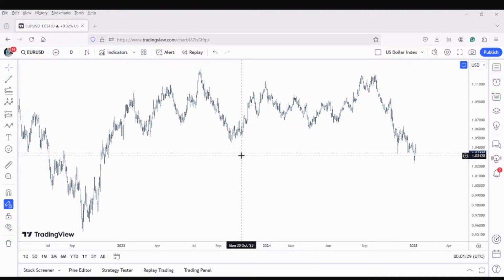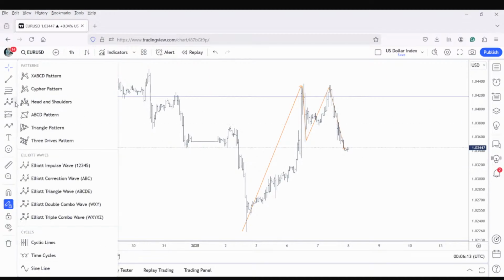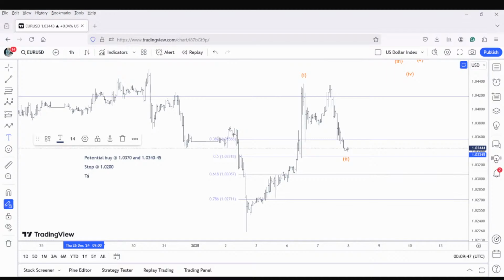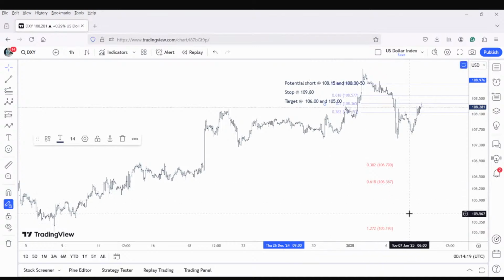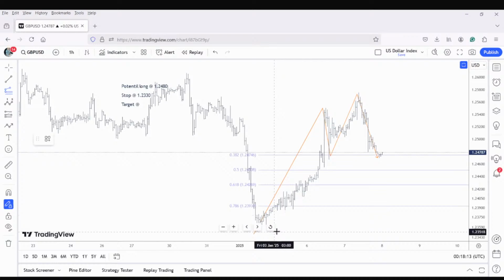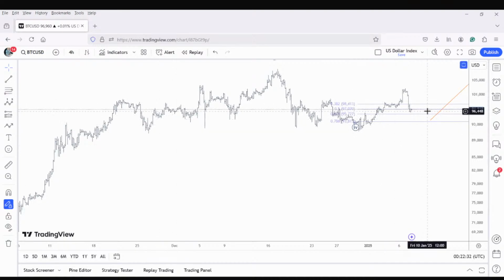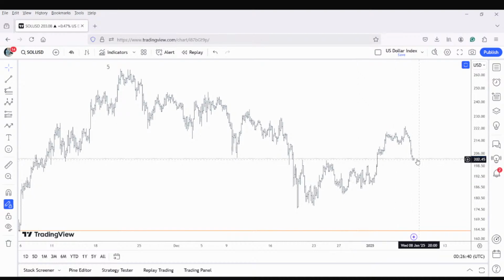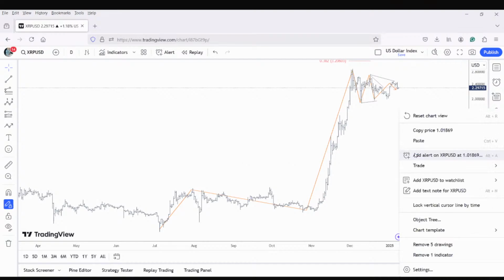$FOREXLENS Sydney / Tokyo Live